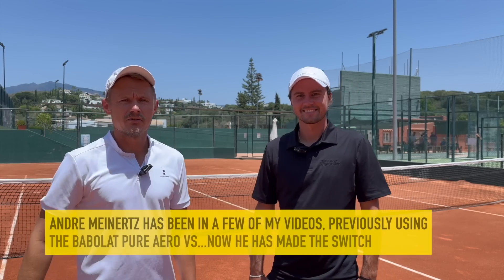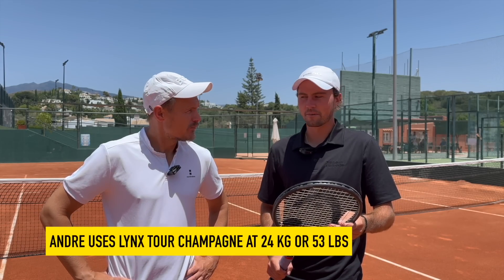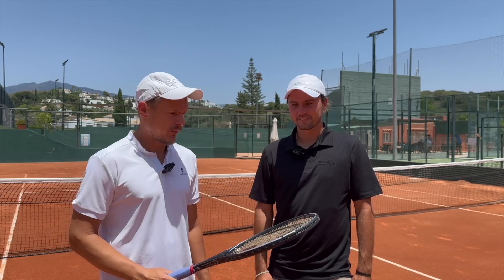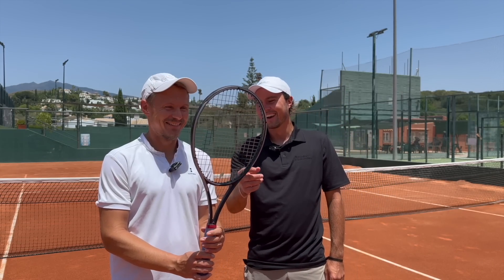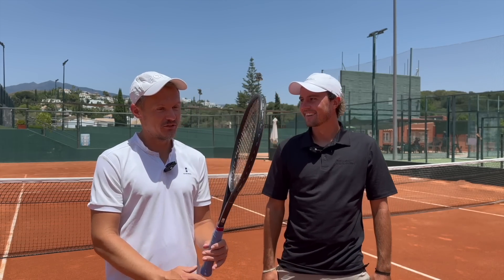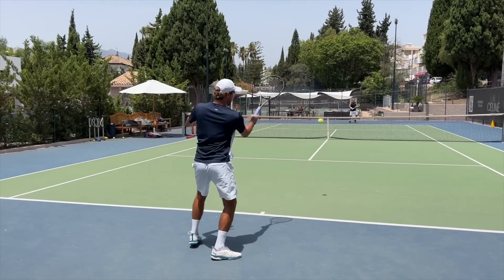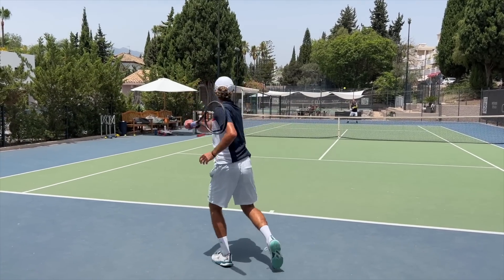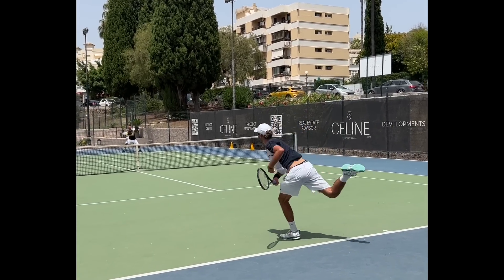Andre makes the switch from Pure Aero VS to...